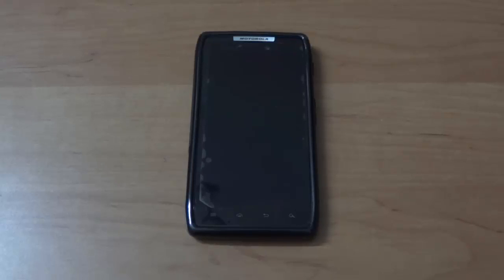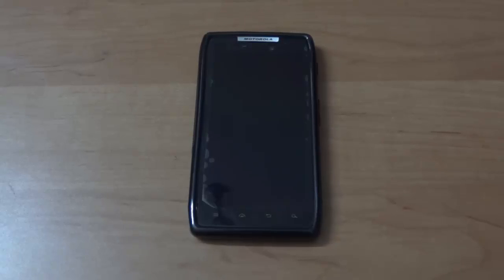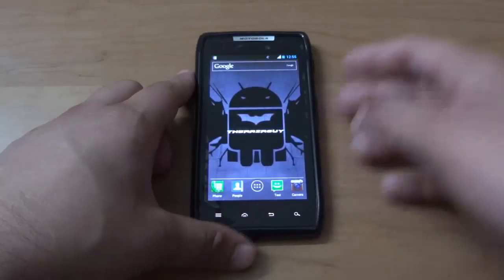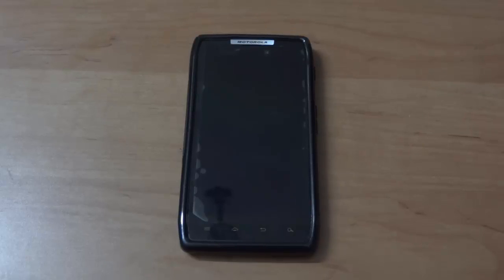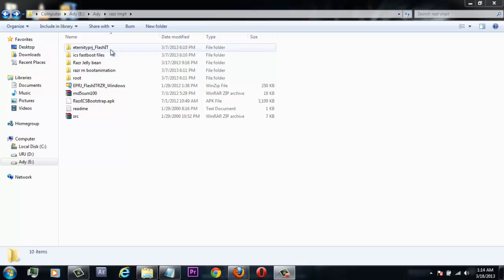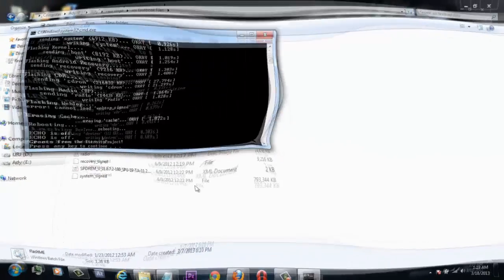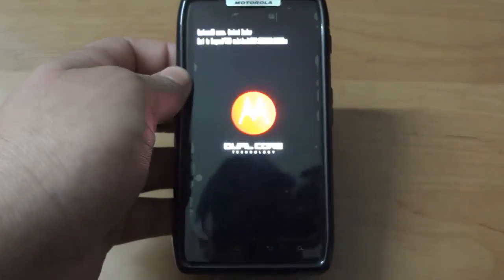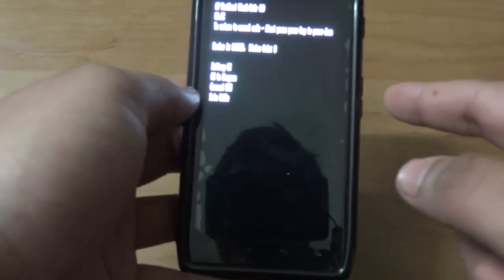How to Update Motorola Razr XT910 To Official EU JB Part-1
This is the Part 1
So guys finally we have Official JB for XT910, and this is the Retain update,i.e., it is suitable for Retail Users only, Branded Razr Owners, I wont recommend you guys to do this.

Branded XT910 users read this thread to get JB:-

Instructions are pretty clear, follow the video and you guys will be on Retail JB
If you guys use RSD lite to reflash ICS, and when the tool says pass , remember to enter into stock recovery and wipe data and cache, then restore Cid and flash mbm file like i did in the video.
(Otherwise you will not be able to reboot)

Codes:- Fastboot flash cid cid.img
            fastboot flash mbm mbm.bin

Temp Fastboot
Since 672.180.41 is down, download 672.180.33, do a system update in your phone and then you will be on 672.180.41 and then follow the video :)